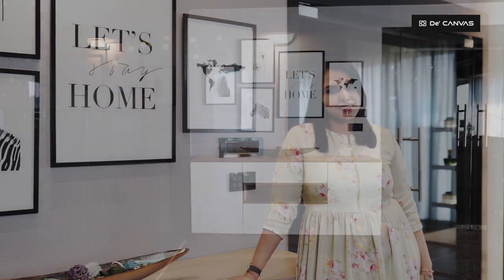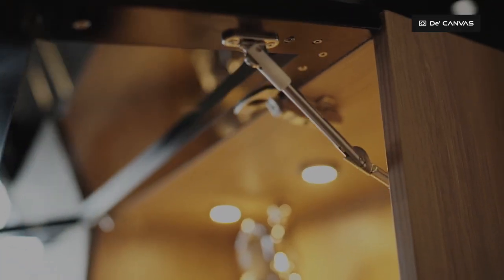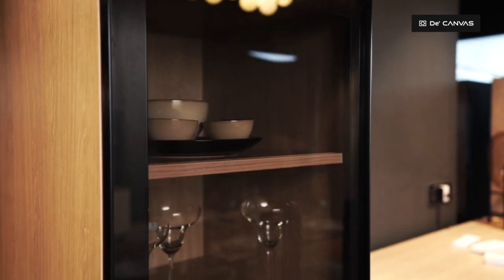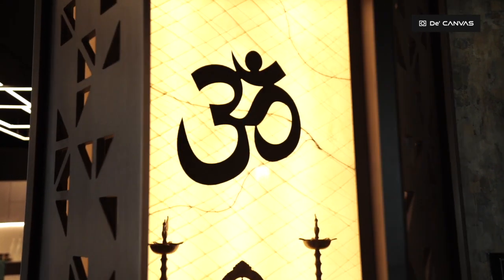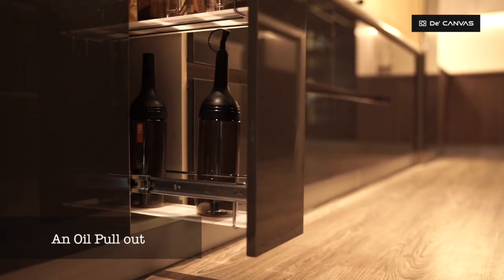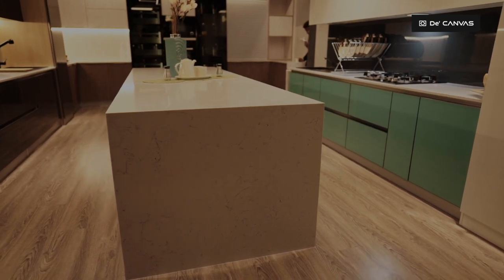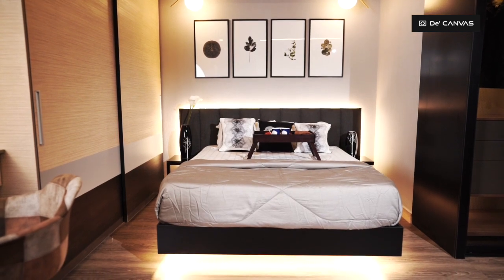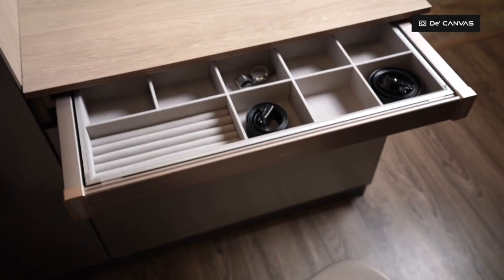Interiors Walkthrough Video 2